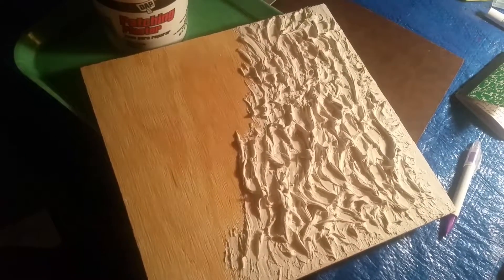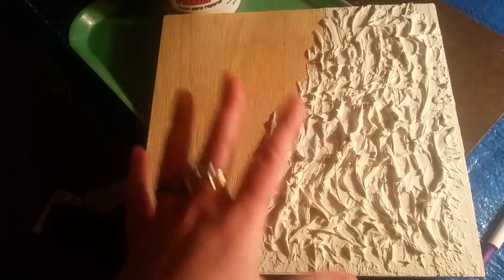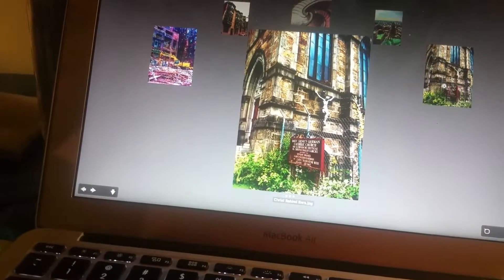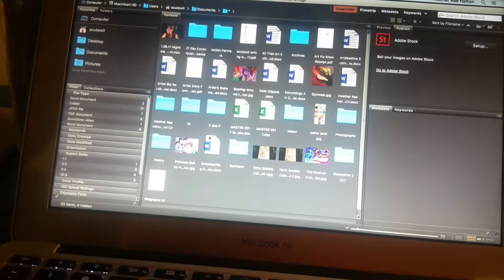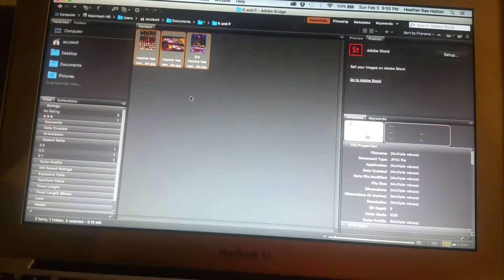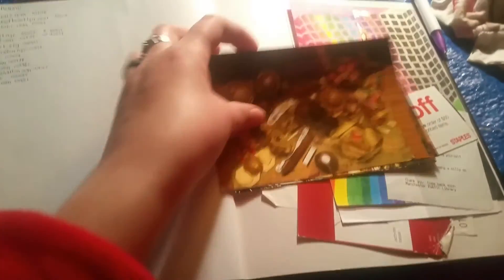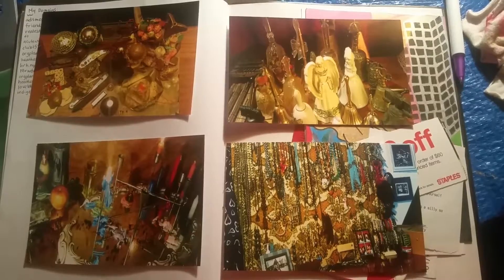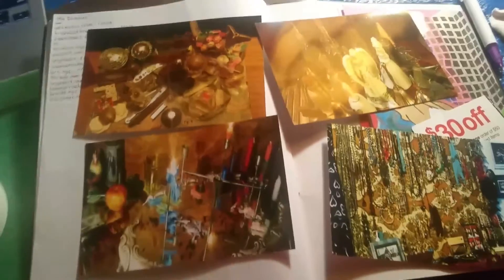2.5.17 artreprenuer check-in